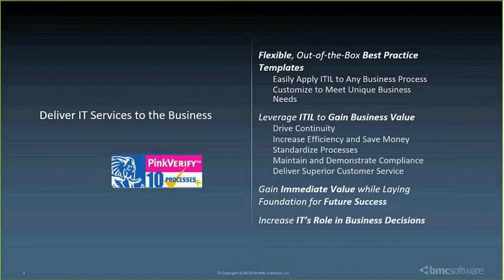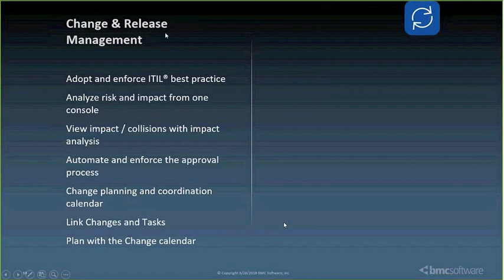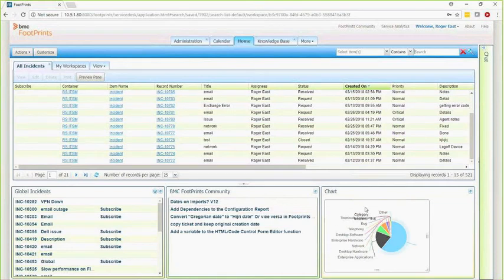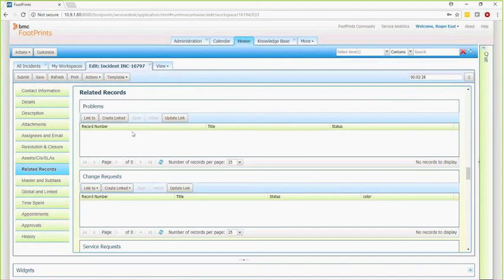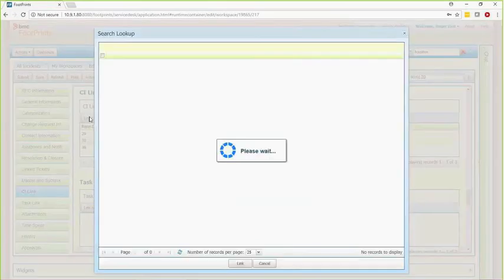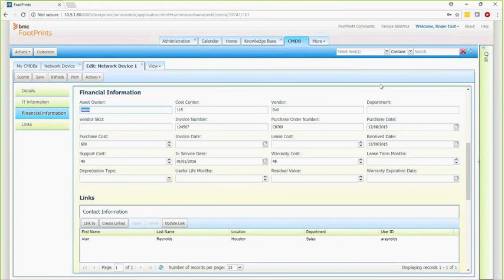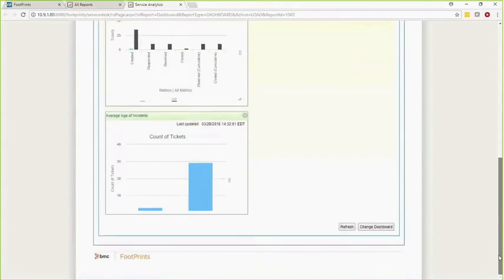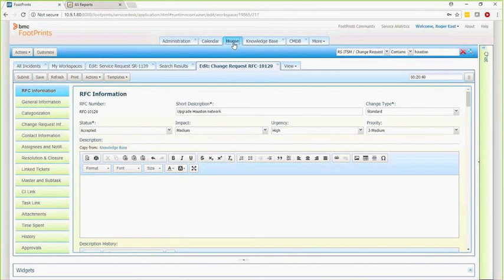Implementing ITIL Processes in BMC FootPrints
A live RightStar webinar recorded  on March 28, 2018, featuring Roger East and Dick Stark of RightStar.